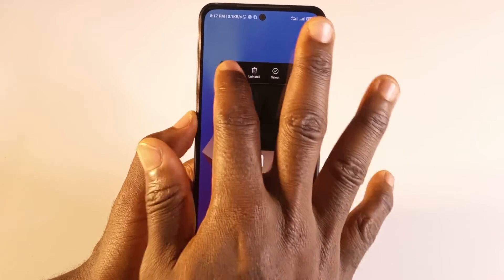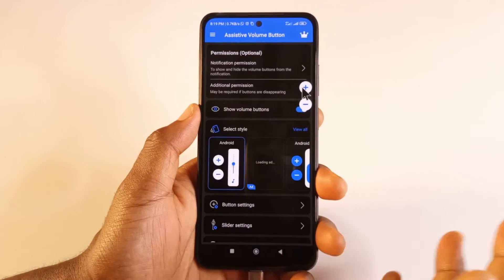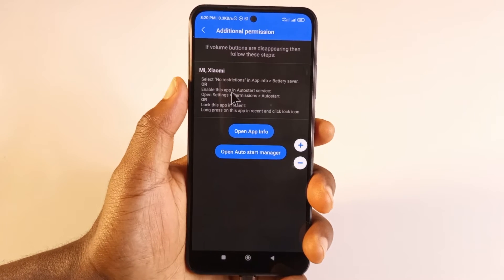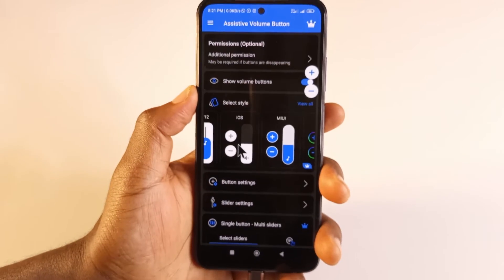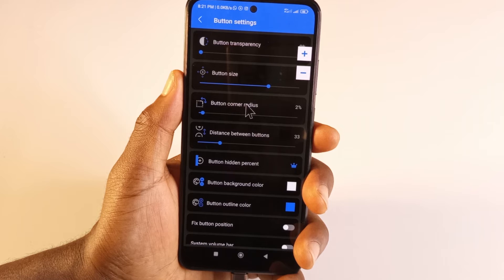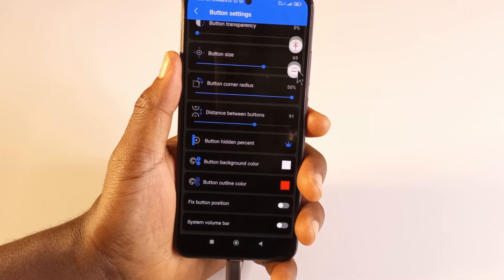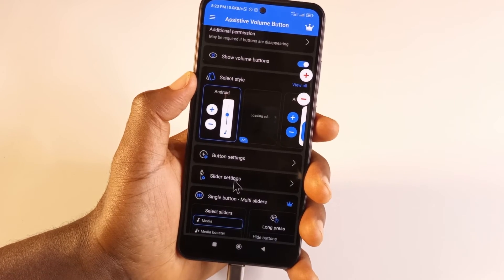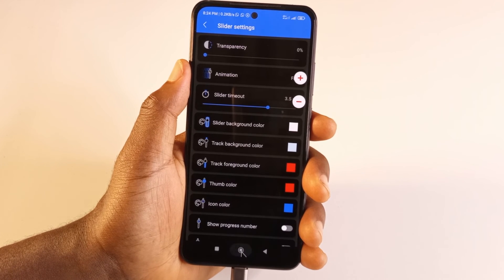How To Add Volume Buttons on Screen on Android - Volume Button App